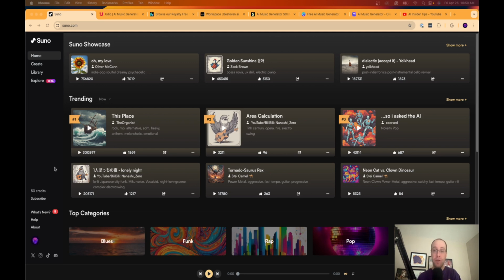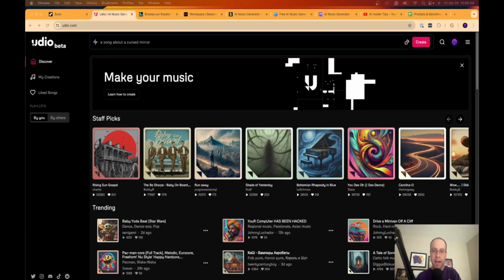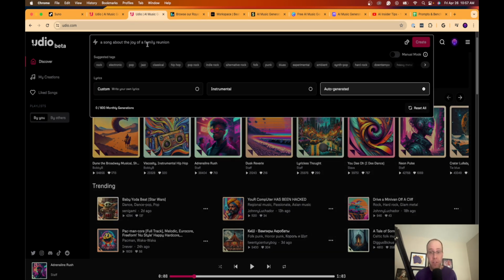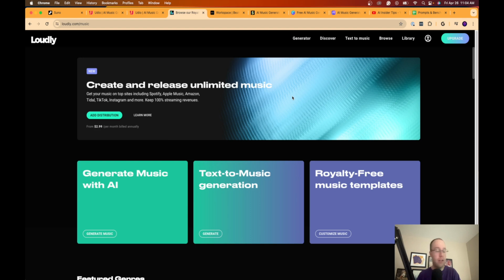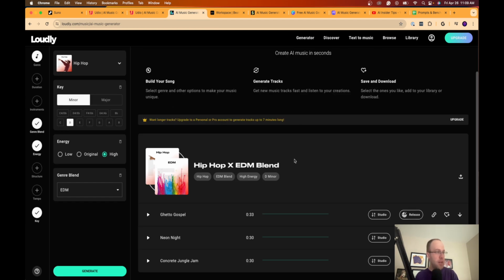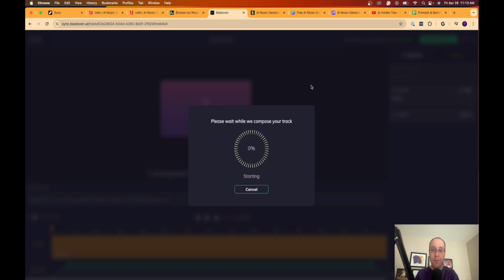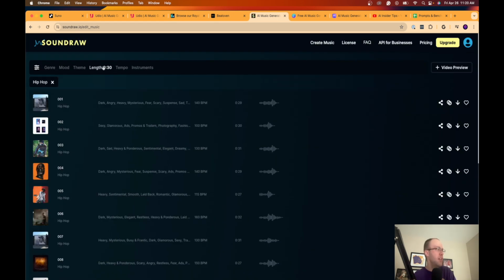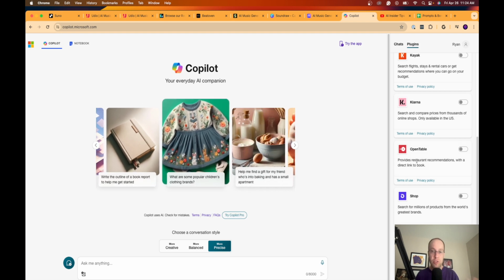5 Best Free AI Music Generators - Make New Music in Seconds!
This video covers the best Free AI Music Generators for text-to-audio generation.

These free AI music generators make great alternatives to premium services and paying for stock music files.